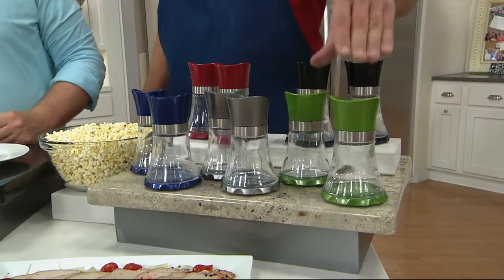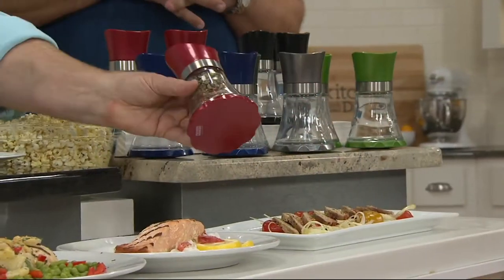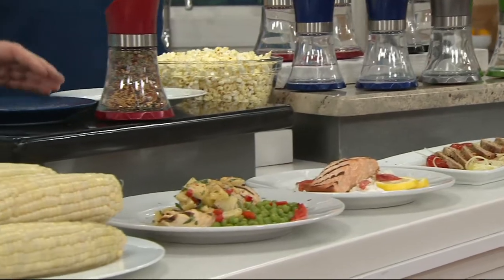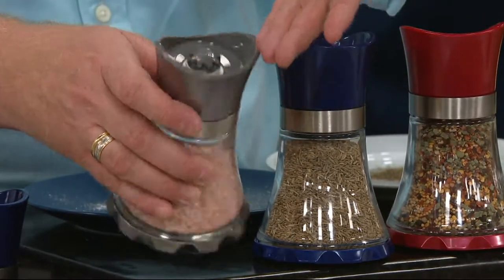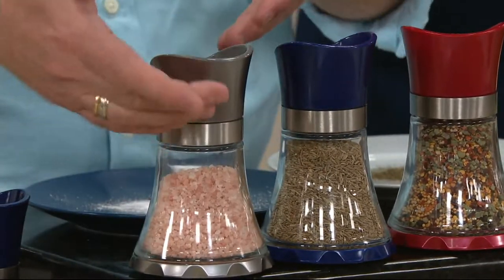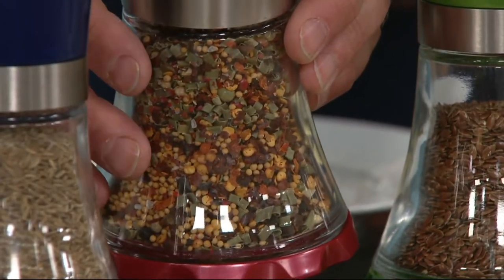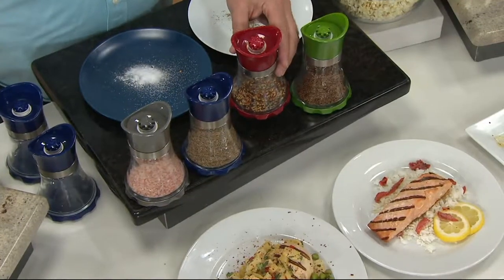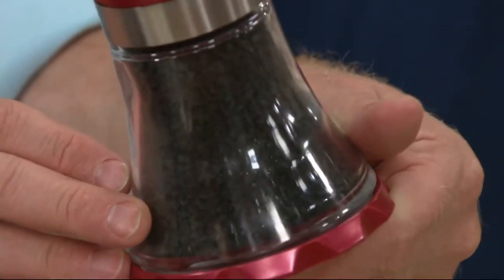Kuhn Rikon S/2 Large Metallic Finish Glass Vase Grinders on QVC